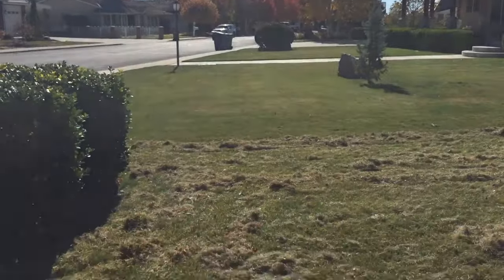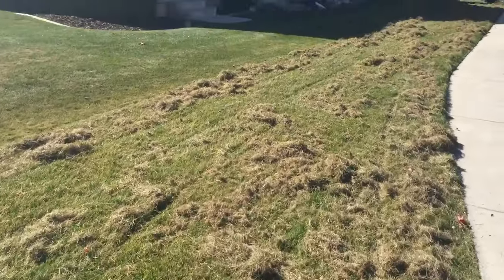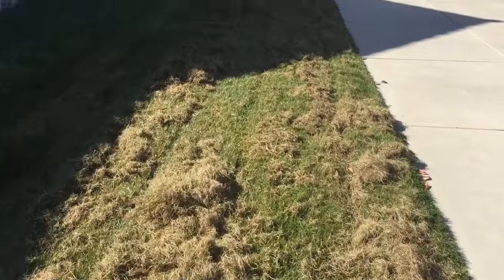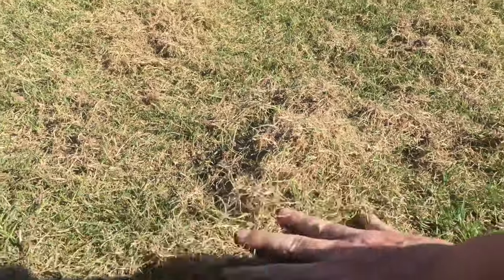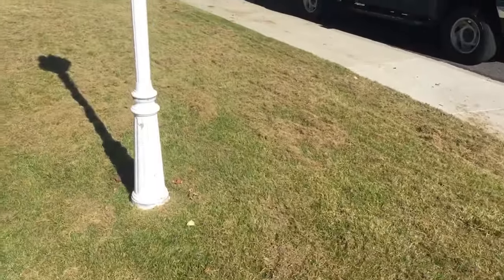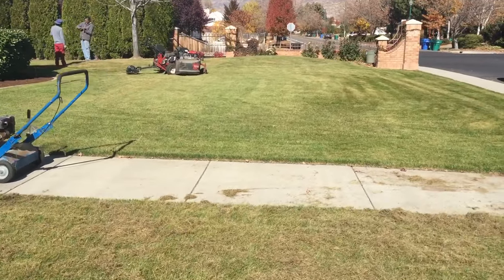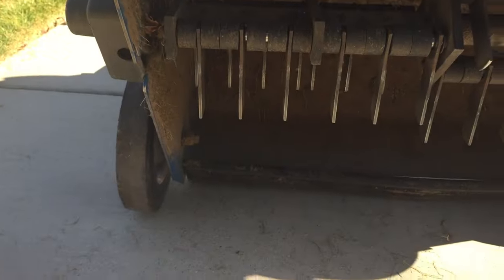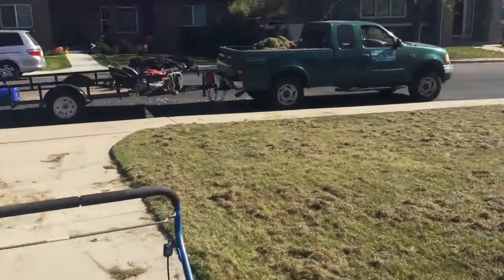Why and how to power rake or dethatch a lawn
🛒 Greenworks Dethatcher
Amazon (PAID LINK)

Fertilizer
🛒 Propeat Fertilizer

Yard Equipment

Bug Sprays
🛒 Demand CS (Great to control most pests inside and out)
Amazon (PAID LINK)
🛒 Transport mikron (Great for ant control and general pest)
Amazon (PAID LINK)

Not getting the color you want can be related to too much thatch or Mulch. Join me as I take you through a customers lawn and show you the basics of how to power rake and how to dethatch a lawn using a power rake or lawn dethatcher to remove thatch from your lawn.